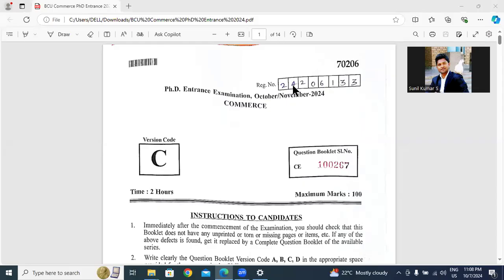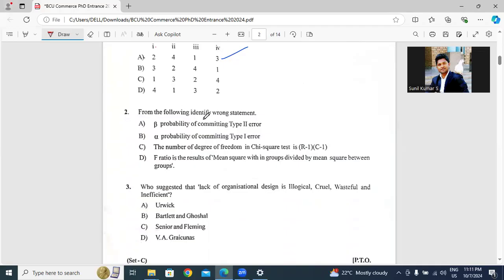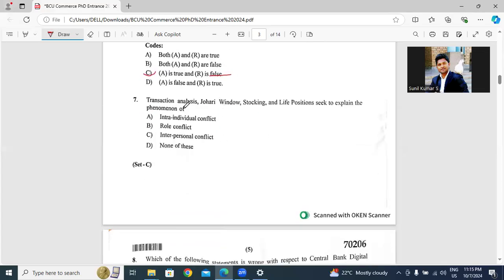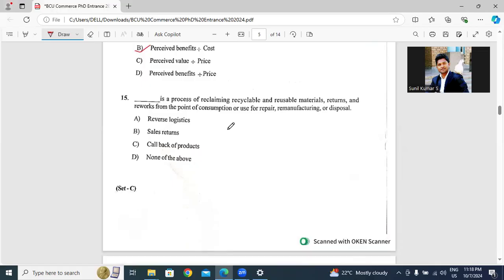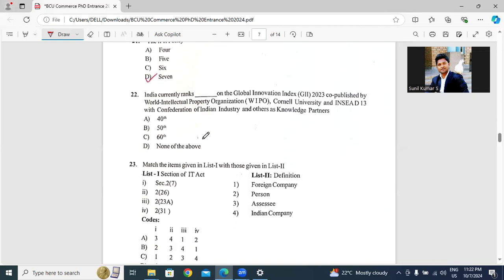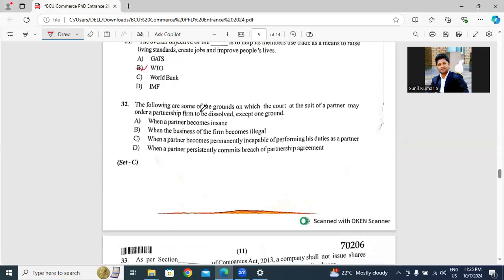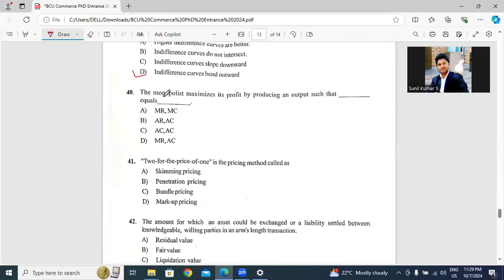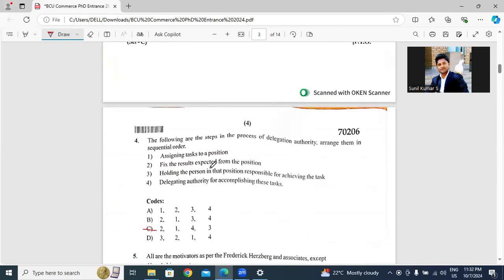BCU PhD Entrance Commerce 2024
BCU PhD Entrance Exam for  Commerce Subject  Solved Question Paper